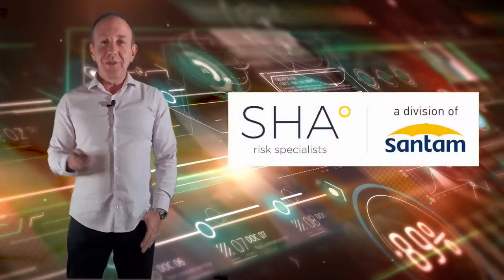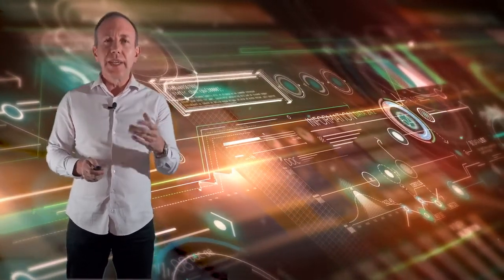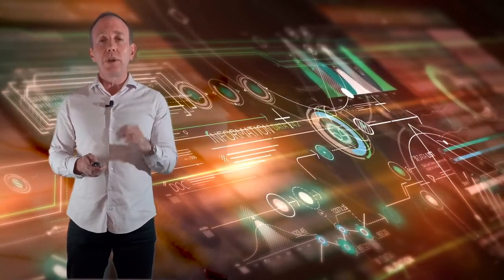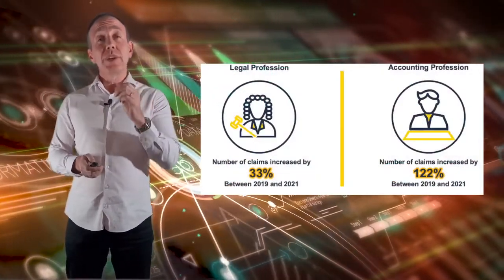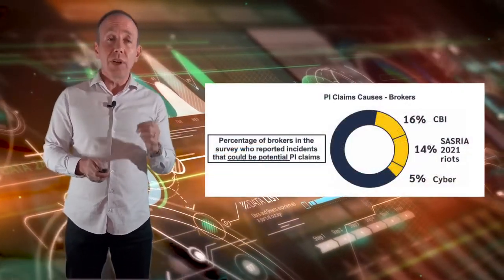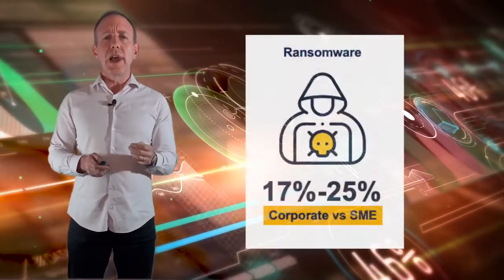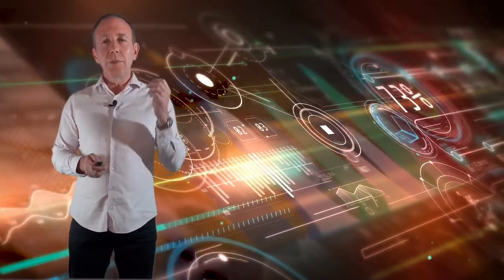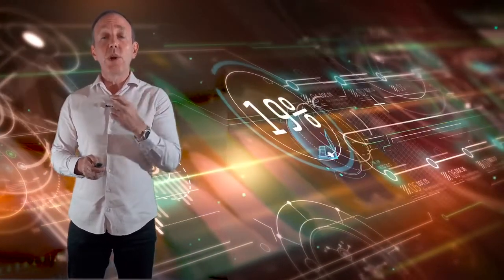SHA Annual Risk Review Session 2 Please join us on 25th May at 10h00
Join us for session 2 of our Annual Risk Review event